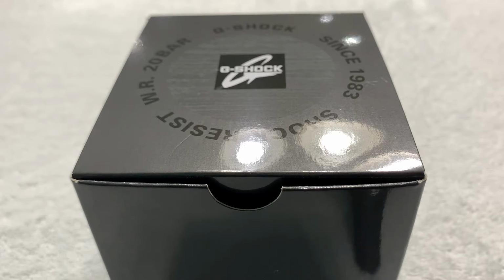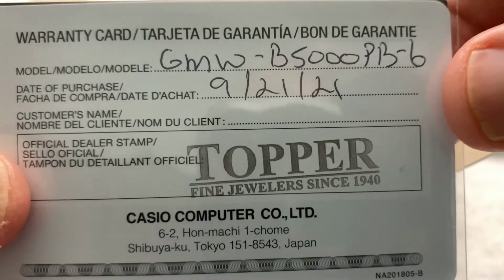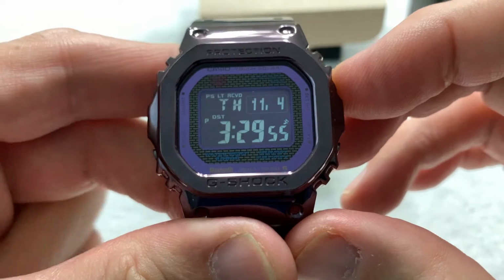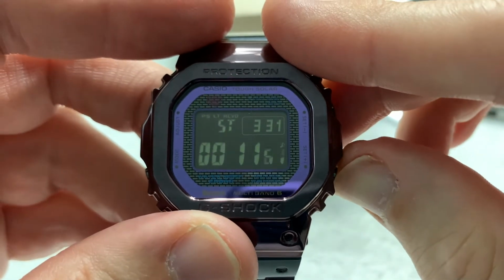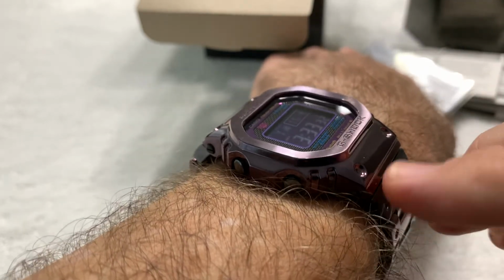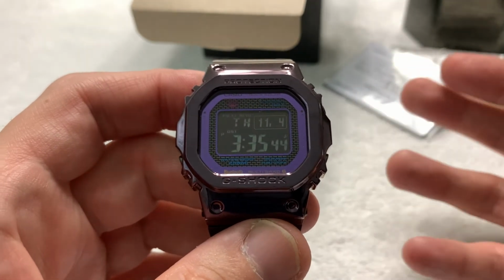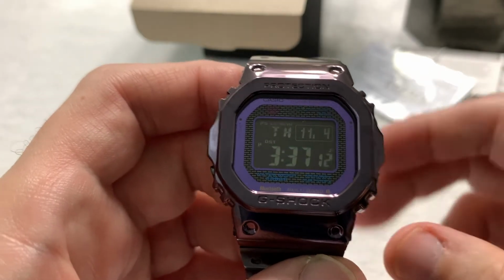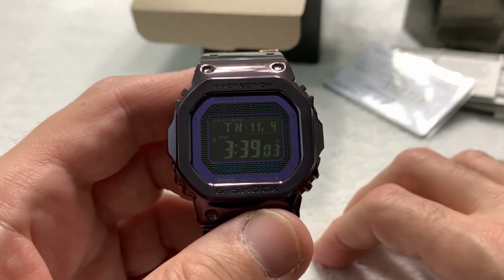Casio G-Shock GMW-B5000PB "Tokyo Nights"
Shout out to my fellow watch collector Jerry for selling me this watch. If I hadn't seen it before Jerry put his up for sale, I might not have taken the opportunity to own this unusual G-Shock. Enjoy.